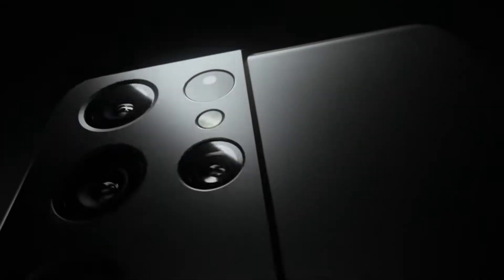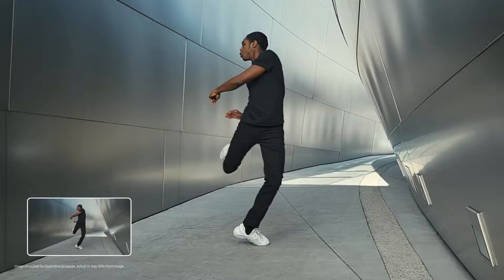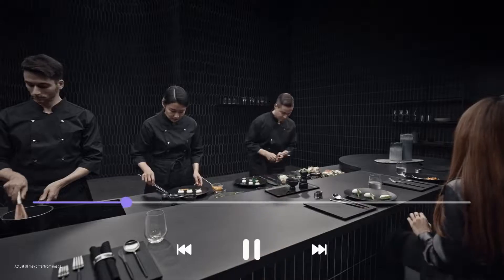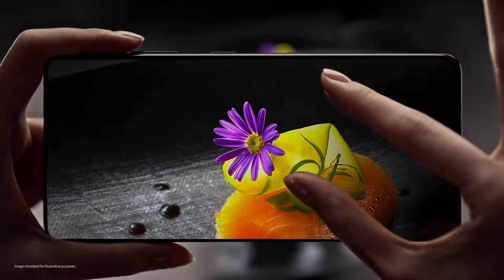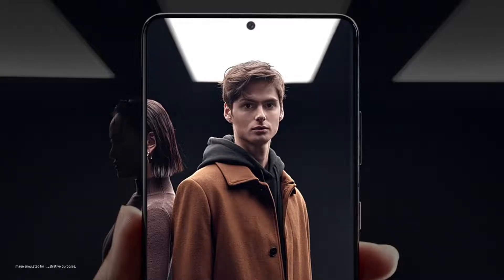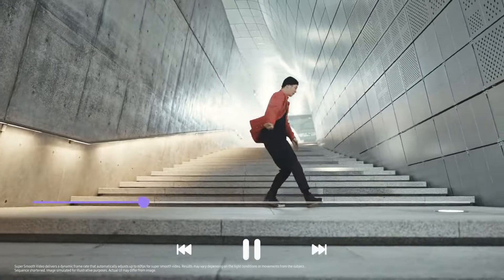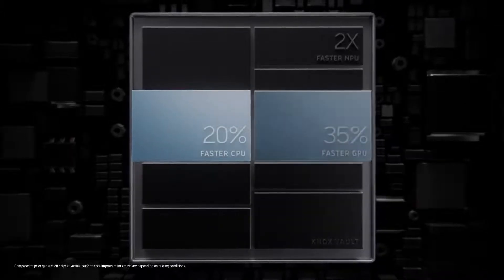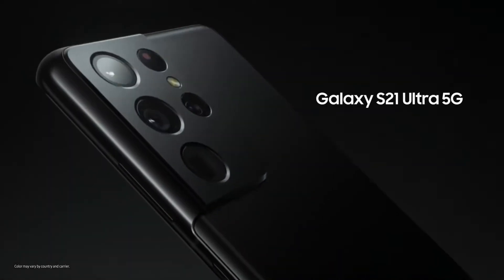Galaxy S21 Ultra: Official Introduction Film | Samsung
Designed to be epic in every way, with a revolutionary camera experience and powerful performance.

Introducing the new Samsung GalaxyS21 Ultra.

[Design]
Galaxy S21 Ultra’s bold new contour-cut camera design in a category of its own. And the new Phantom Black color only adds to its allure.

[Camera]
Galaxy S21 Ultra revolutionizes all a camera can do. With the highest resolution video available on a smartphone, you can now pull epic hi-res photos straight from 8K video. With 8K Video Snap,  you won’t miss the moment choosing between photo and video.

Ground-breaking Director’s View reimagines movie making. Simply switch between camera angles, from ultra-wide to wide, go close with tele or select Vlogger Mode to put yourself in the film. And at 60fps in 4K across all four lenses, every move now looks super smooth.

Epic high resolution doesn’t stop at video. Enhanced 108MP sensor captures true-to-life photos with rich colors. The brilliant shots continue in Night Mode as AI deep learning and multi-frame blending transform after dark adventures into bright, vivid photos.

[Performance]
Galaxy S21 Ultra runs the fastest chip in Galaxy. 2x faster NPU with enhanced GPU and CPU deliver category-leading speeds, enabling its epic Pro-grade camera to seamlessly handle the highest resolution photos and videos possible. It even manages the 5000mAh battery more intelligently so it outlasts the day, even on 5G.

[Display]
When scrolling through your feed at speed, Galaxy S21 Ultra’s 120Hz Intelligent Display adapts refresh rates to what you’re watching, making battery way more efficient too. Eye Comfort Shield intelligently adjusts blue light for you.

[S Pen]
And with the first S Pen compatible for Galaxy S Series, you’ve got an entirely new level of precision editing at your fingertips. Perfect for trimming videos to the exact frame, S Pen will revolutionize how you craft your videos and images.